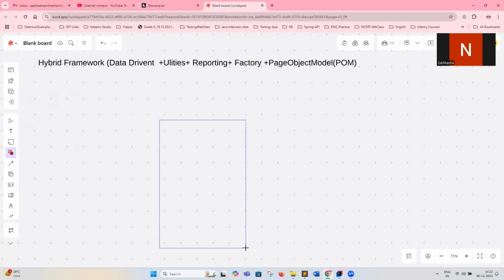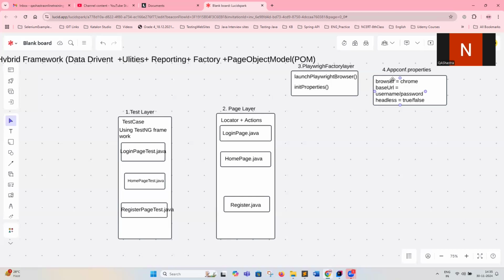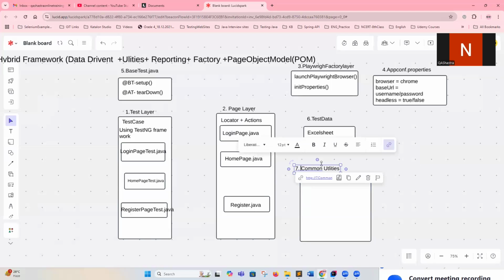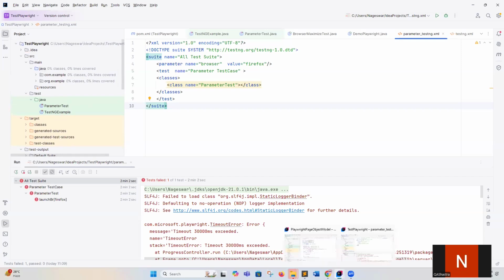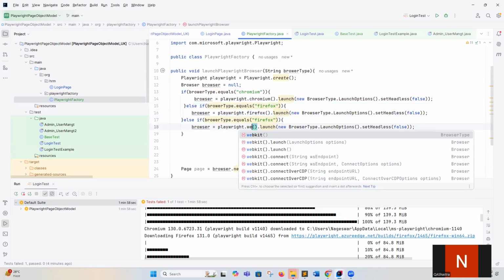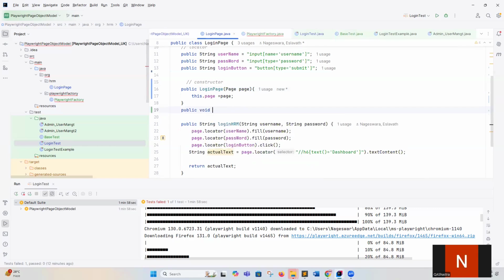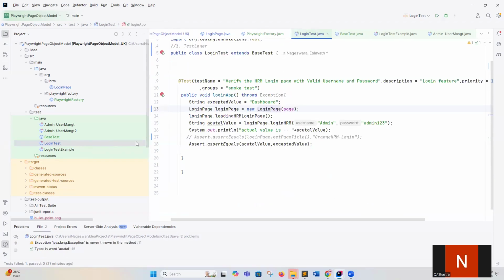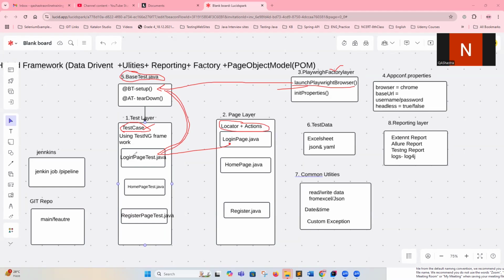Playwright Java Page Object Framework - Part3